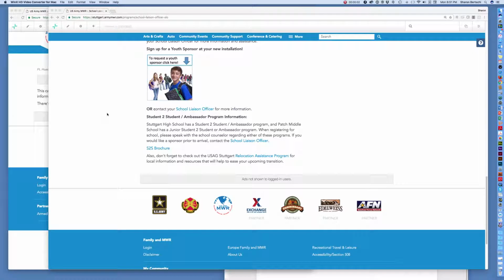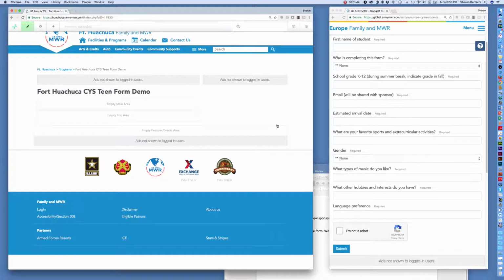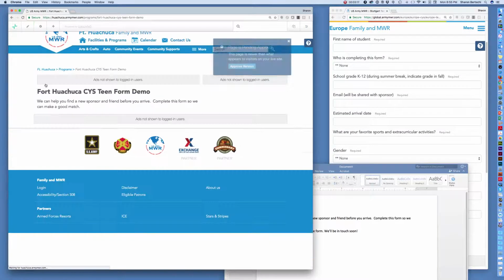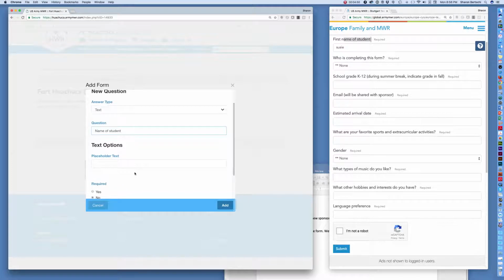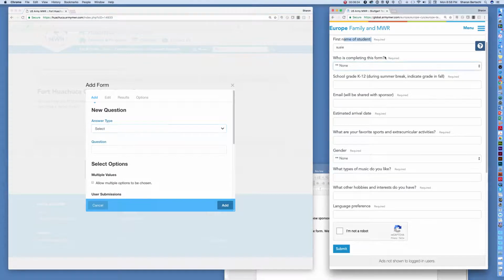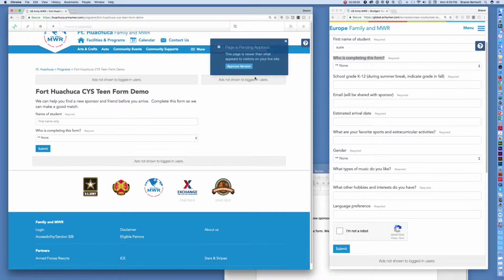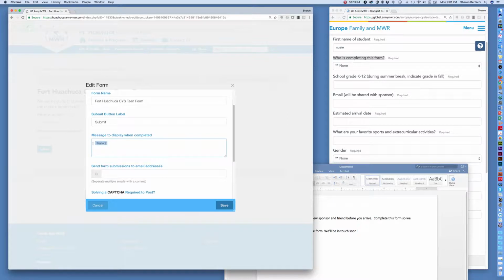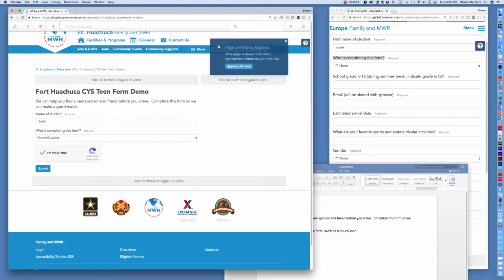Create a Form in Enterprise Web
A basic tutorial about creating forms in your MWR Enterprise Website.